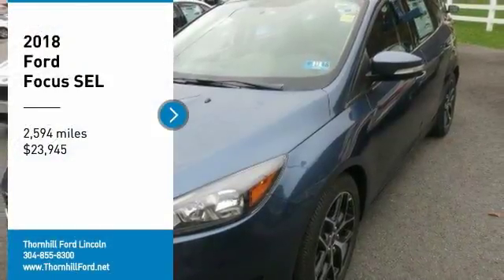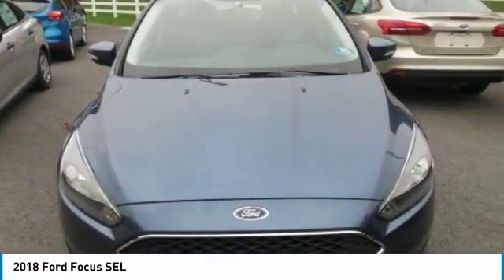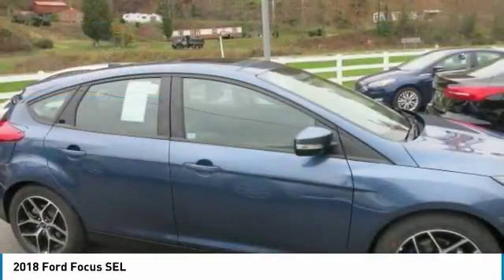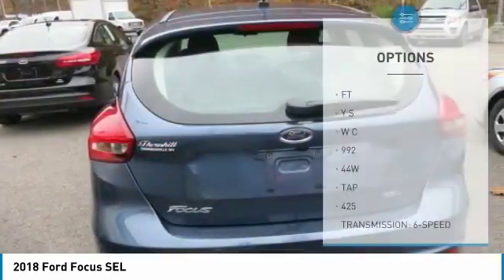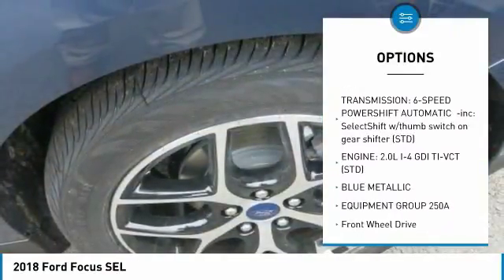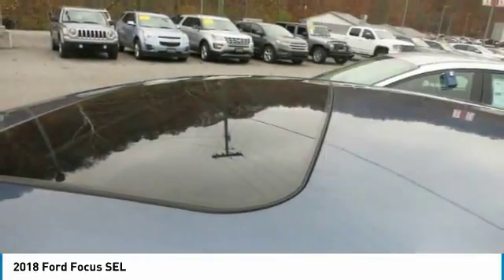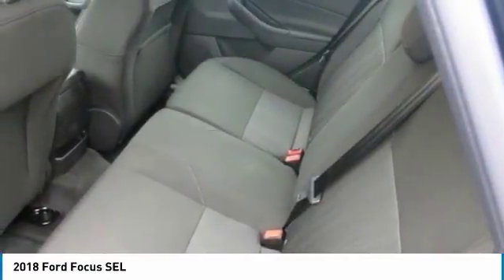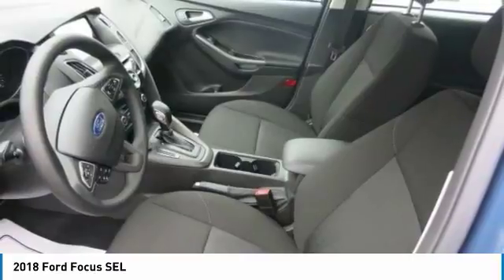2018 Ford Focus 18F080